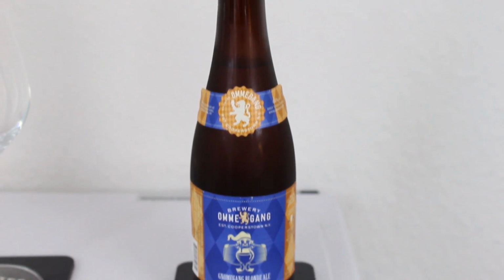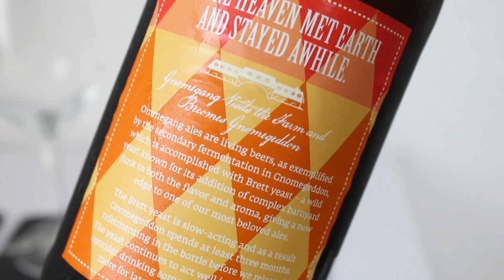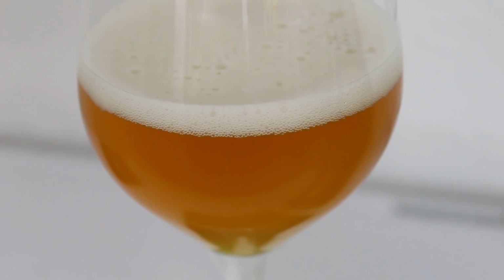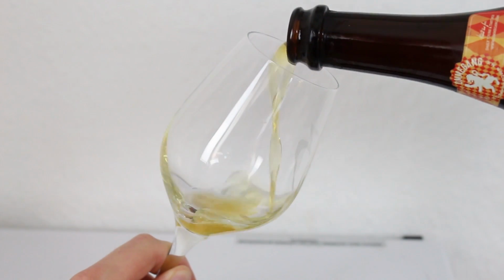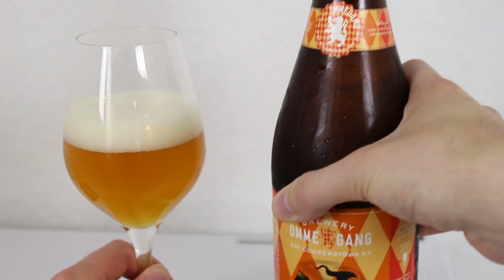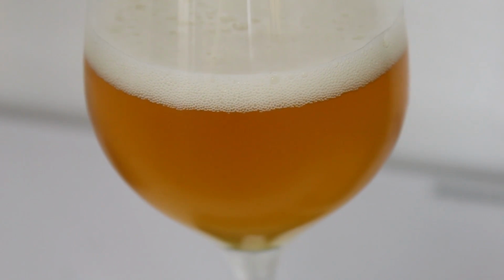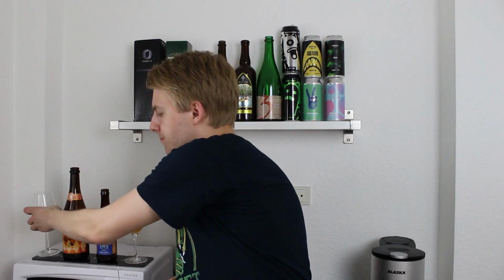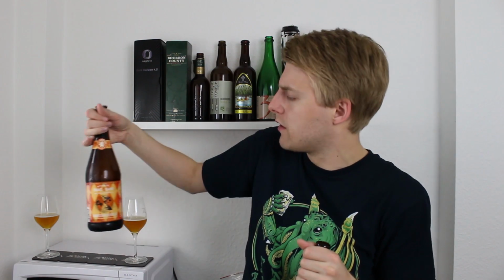Ommegang Gnomegang & Gnomegeddon | TMOH - Beer Review #2263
for the beer!

Information About This Beer:

Brewery: Brewery Ommegang (Duvel-Moortgat)
Beers: Ommegang Gnomegang & Gnomegeddon
Styles: Belgian Strong Golden Ale
Location: Brewed by Brewery Ommegang in Cooperstown, New York, USA.
ABVs: 9.5%
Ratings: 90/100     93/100